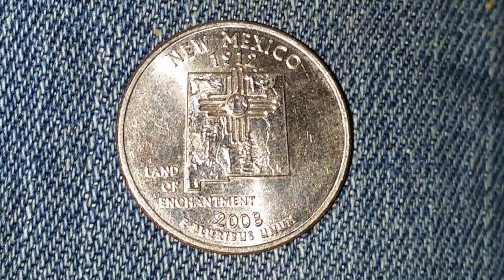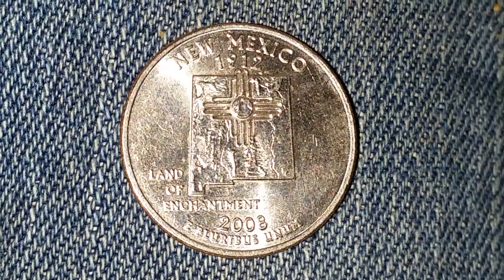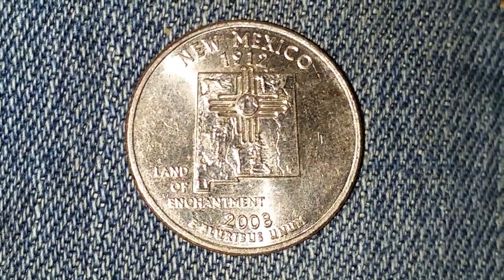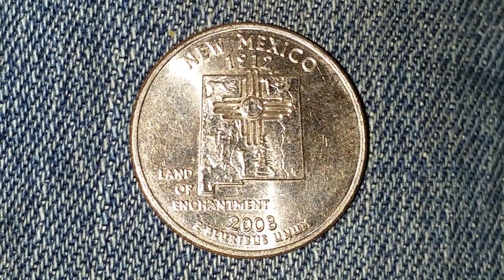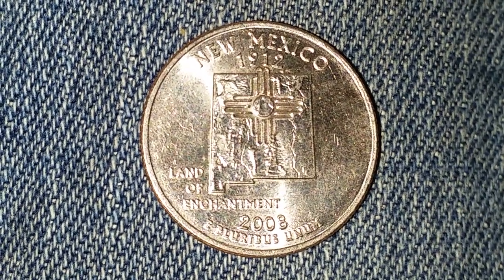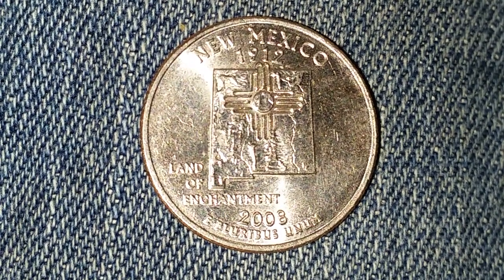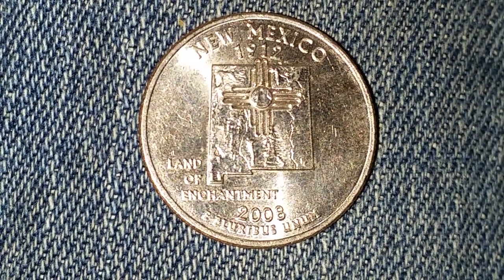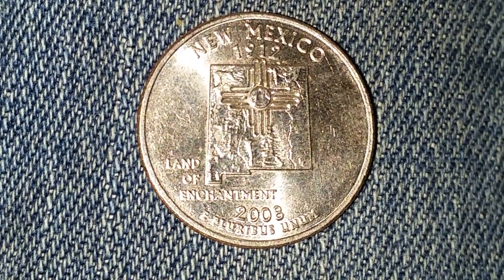2008 D NEW MEXICO STATE QUARTER